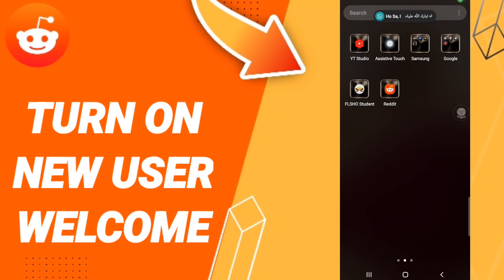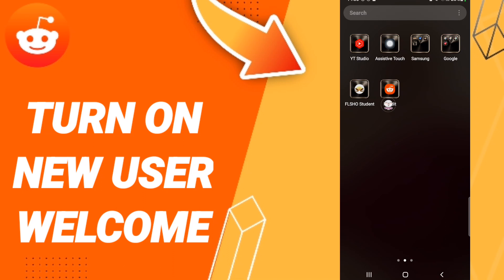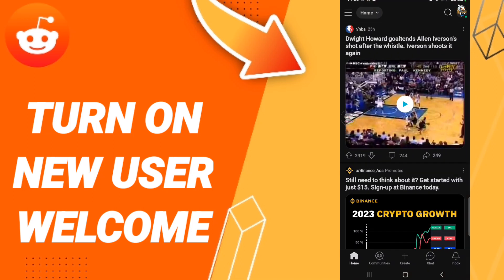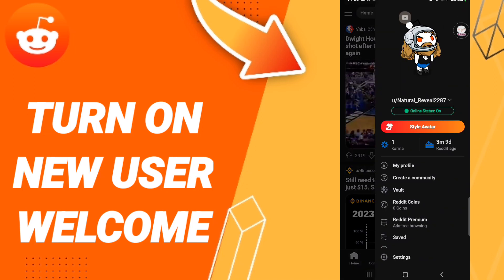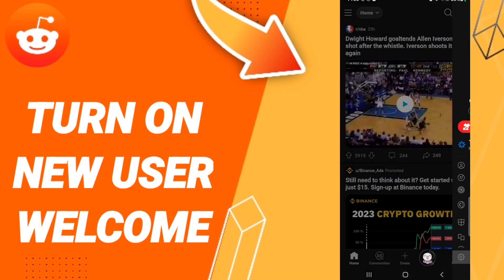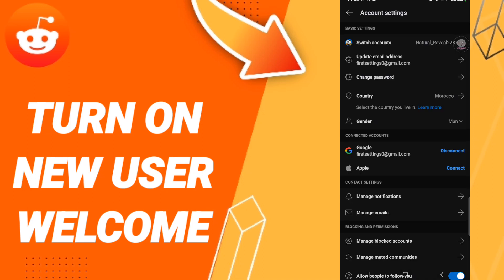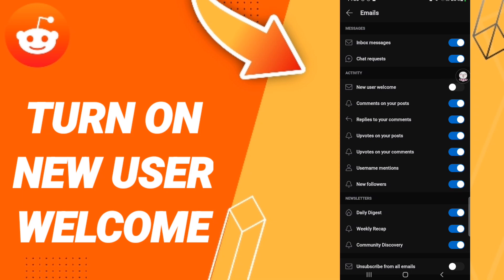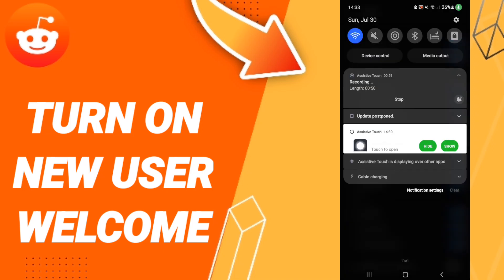How To Turn On New User Welcome On Reddit App